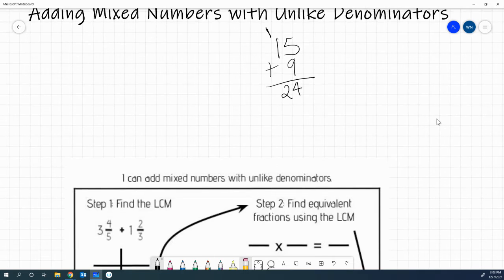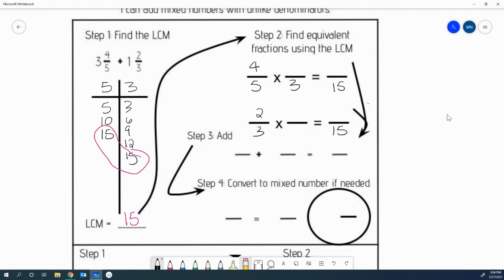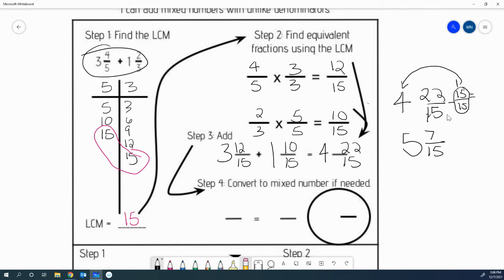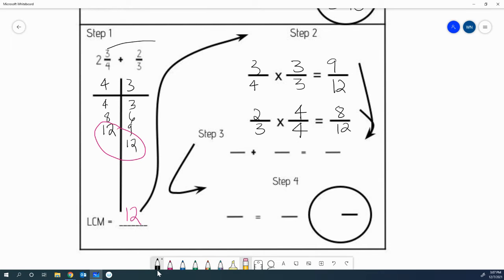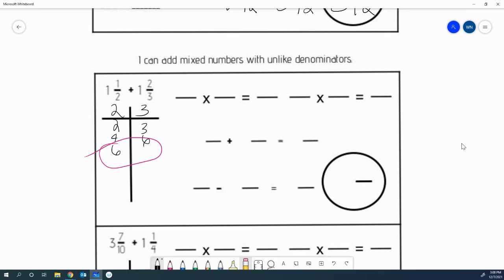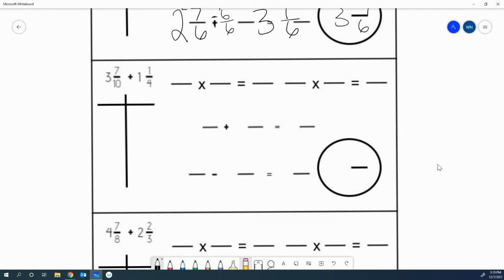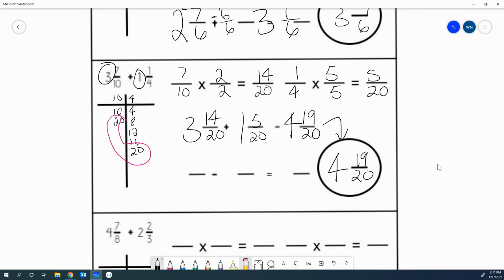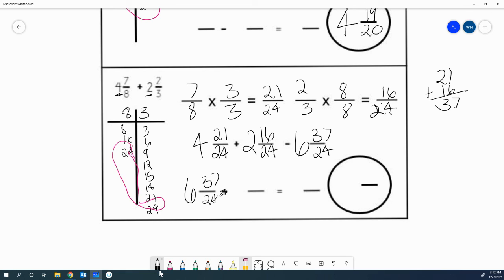Adding Mixed Numbers with Unlike Denominators